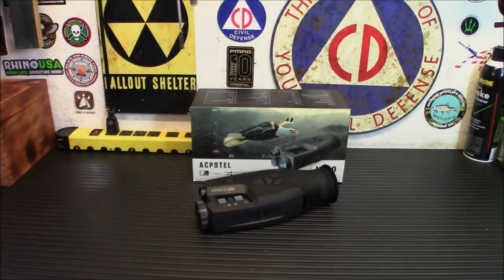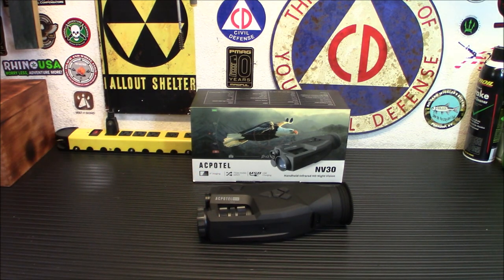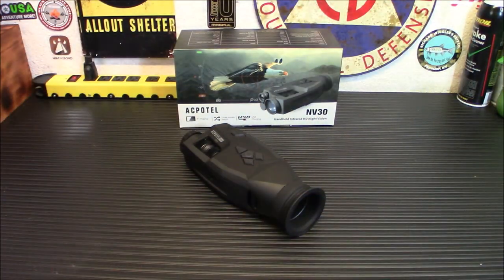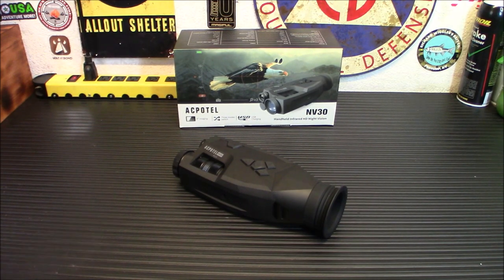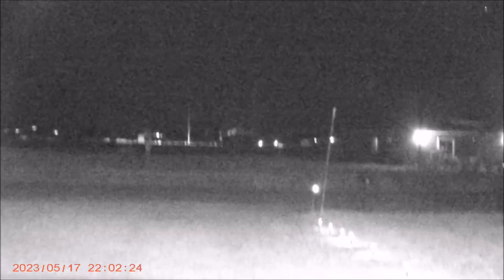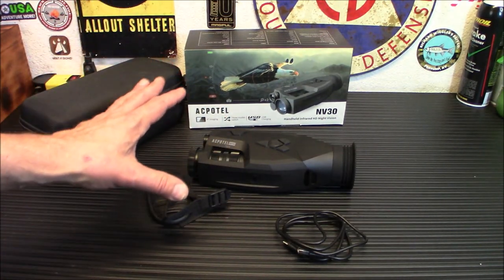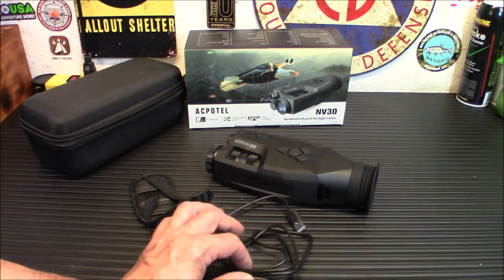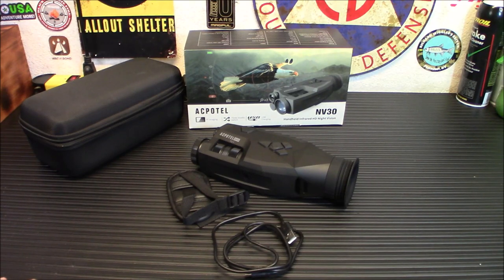Next Gen NightVision l Color In 100% Darkness l Acpotel NV30